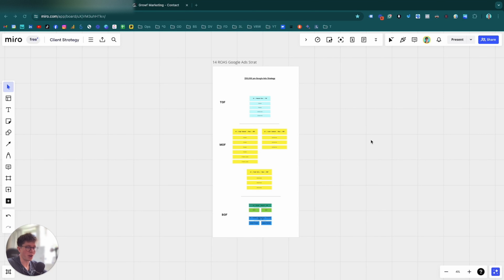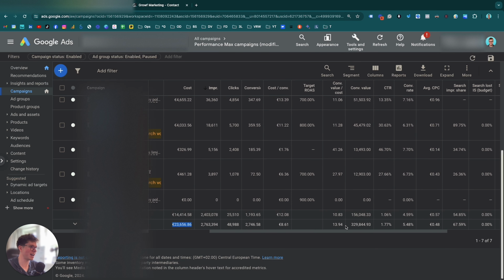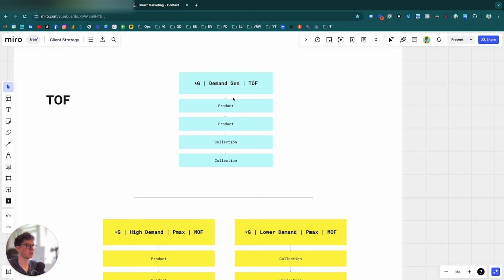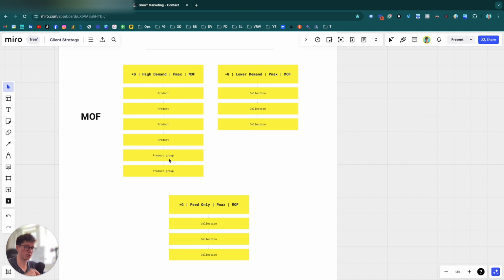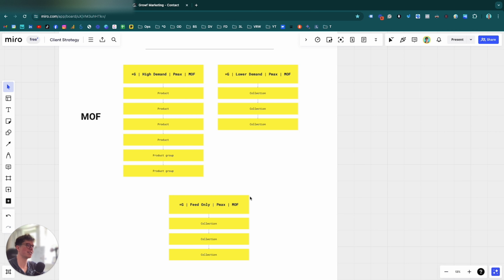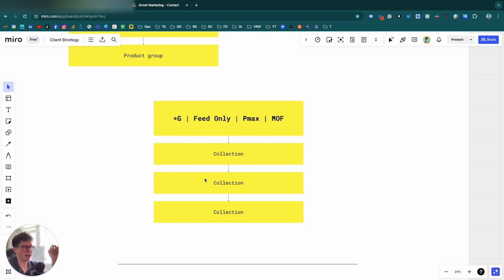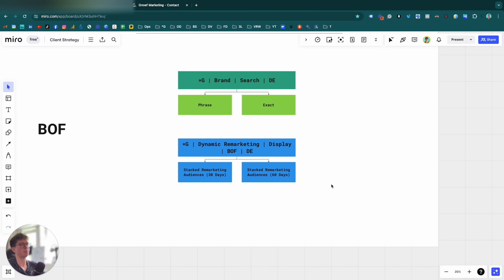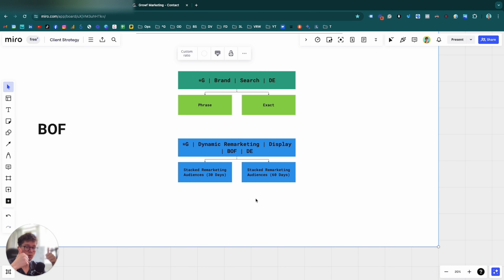$329k per month Google Ads Strategy Breakdown (eCom)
In this video, I reveal the exact Google Ads strategy that helped scale an eCommerce brand to over $329k in monthly revenue with a consistent 14x ROAS. This is a complete breakdown of our approach, from top-of-funnel demand generation to bottom-of-funnel dynamic remarketing.

What You’ll Learn:

1. How to use Performance Max (PMax) campaigns effectively for MOF (Middle of Funnel).
2. Why a feed-only PMax campaign can drive powerful results (sometimes!).
3. How to implement the 80/20 rule to maximize your ad spend on hero products.
4. The importance of brand protection campaigns and dynamic remarketing.
5. Simplified yet data-driven tactics that consistently deliver high ROAS.

Chapters:
0:00 – Introduction
0:45 – Overview of the Strategy
1:18 – Top-of-Funnel
1:45 – Mid-of-Funnel
3:02 – Feed-only PMax campaign
3:55 – Bottom-of-Funnel